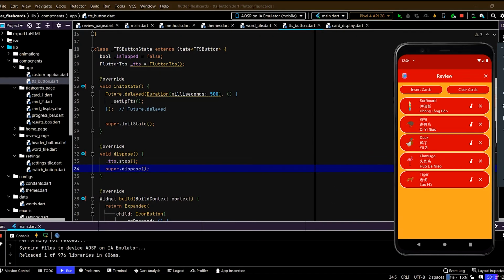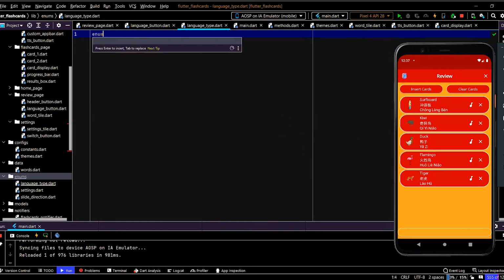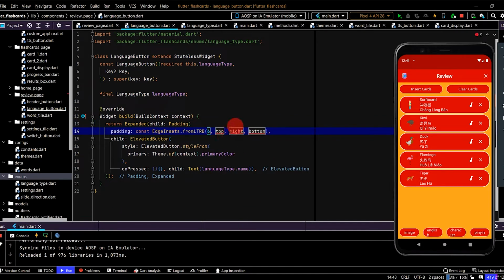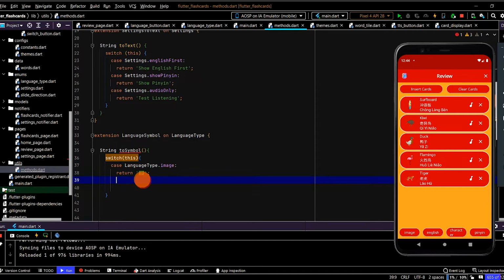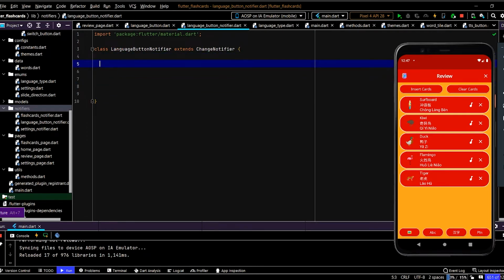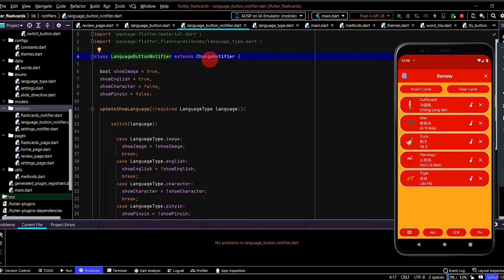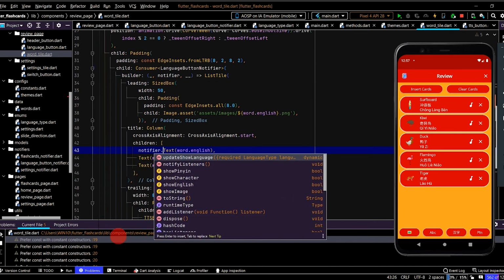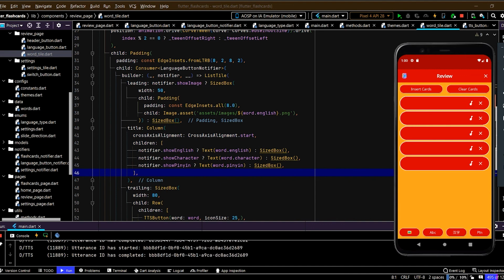Build a Flashcard App in Flutter! #27 - Language Buttons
In this video, we will add 'language buttons' so the user can customize the word tiles with the click of a button!